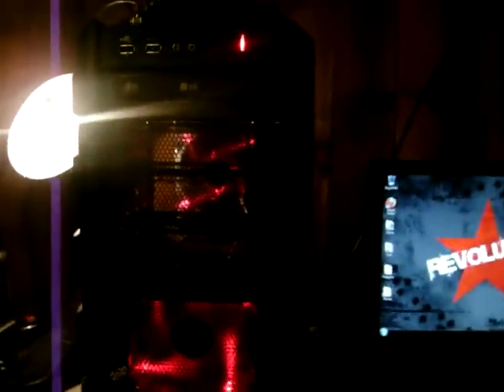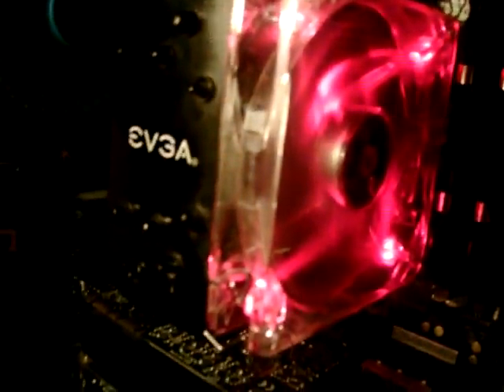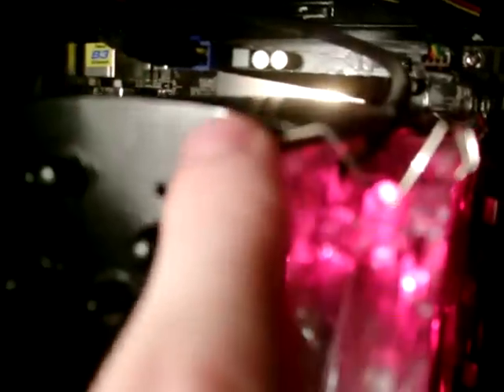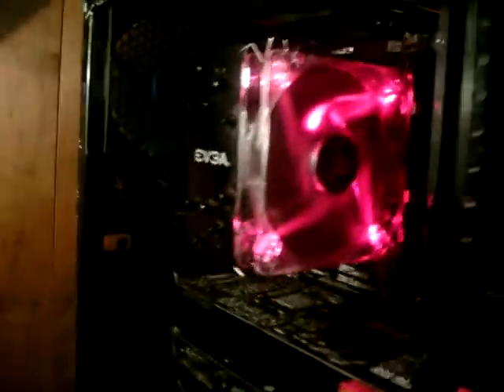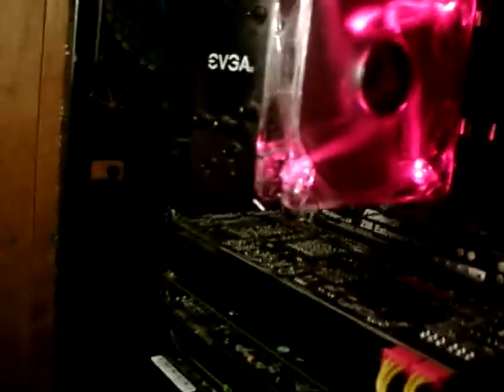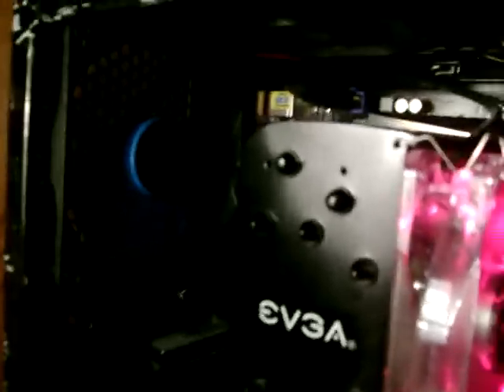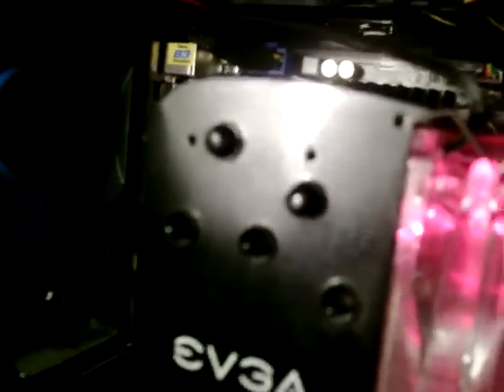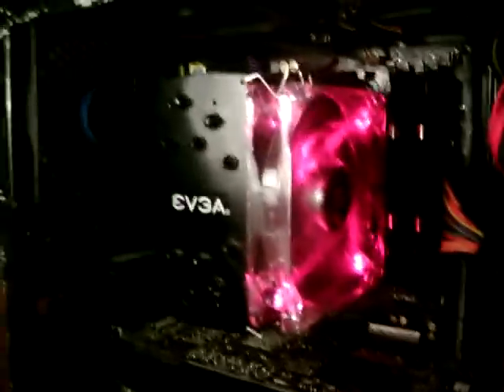EVGA Superclock CPU Cooler Review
I5 2500K - 5ghz
ASrock Z68 Extreme3
16gb DDR3 2133 CL9
EVGA SC cooler
GTX 470 and 9800GTX+
HAF 912
various HDD's

Max temp was 48C